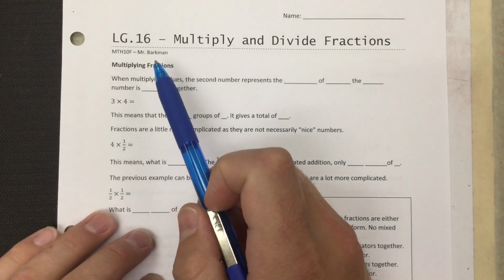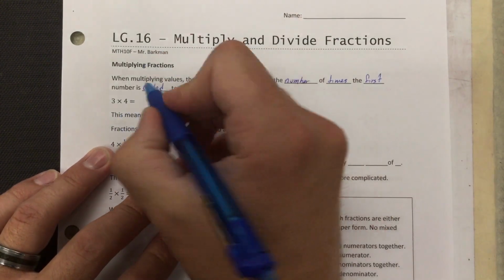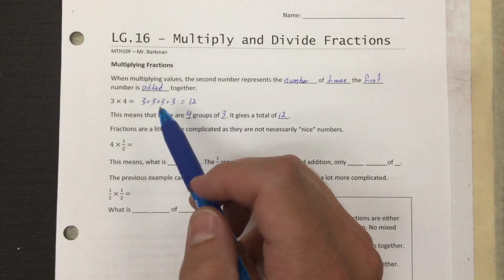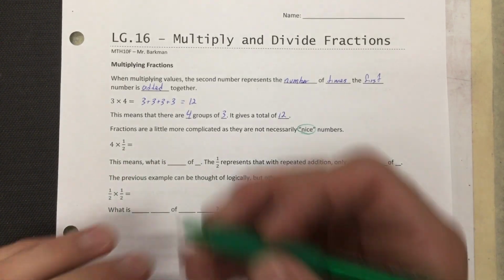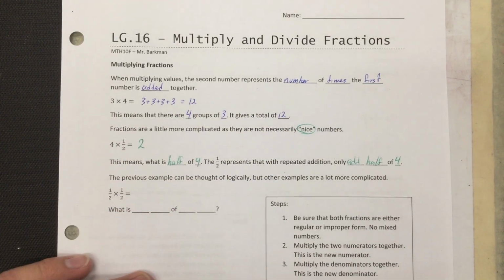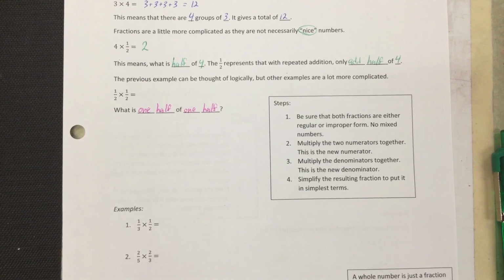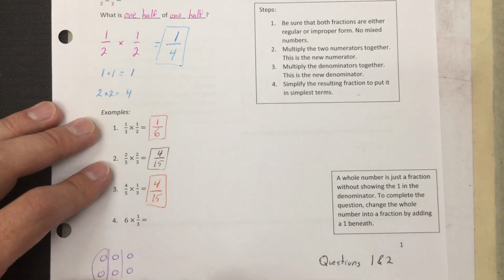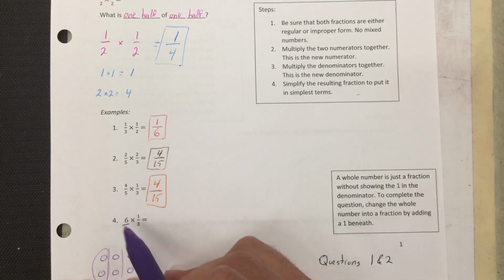LG 16 01 Multiplying Fractions